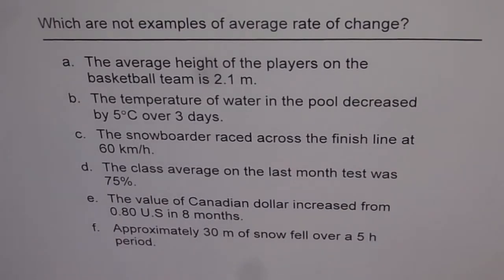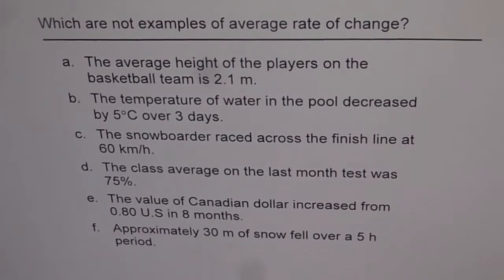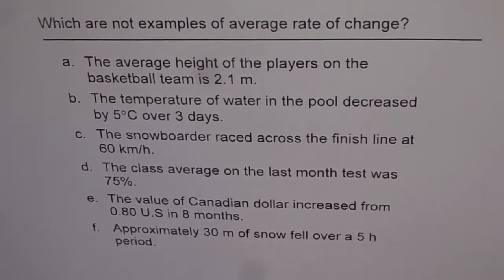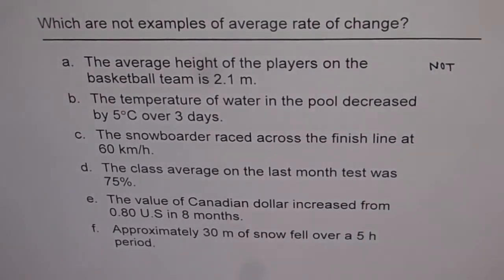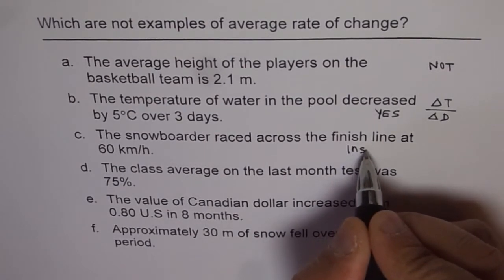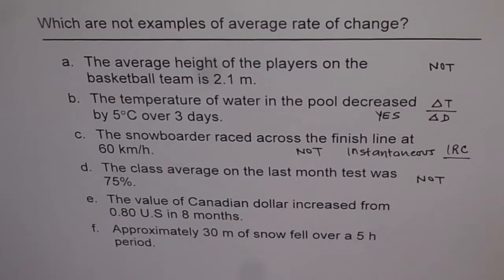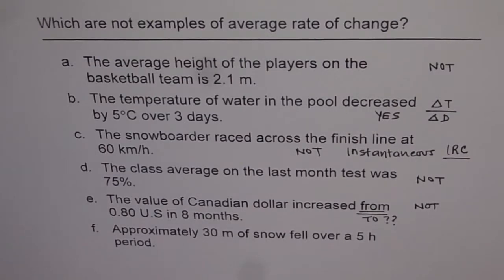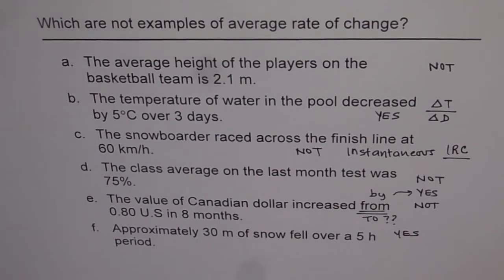Average Rate of Change True False Test Questions